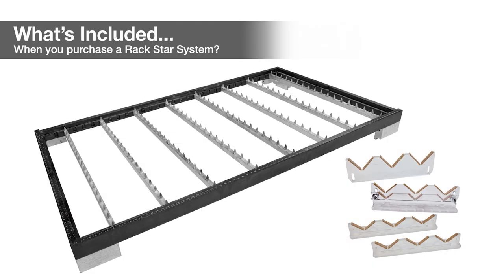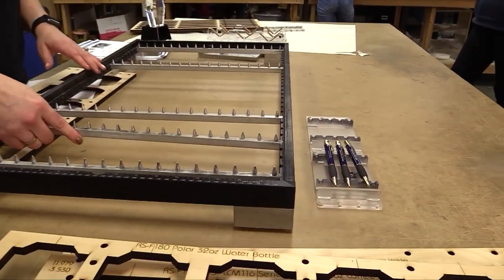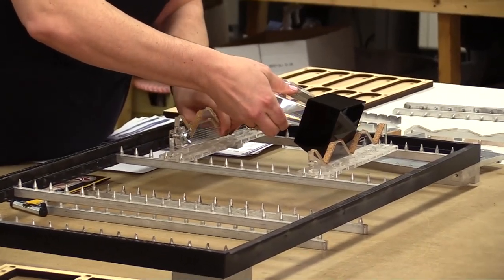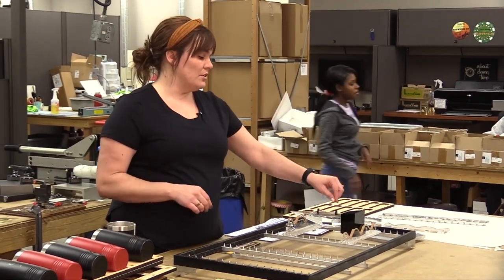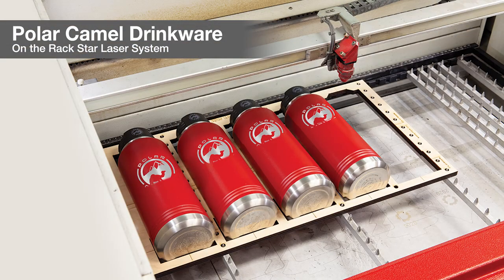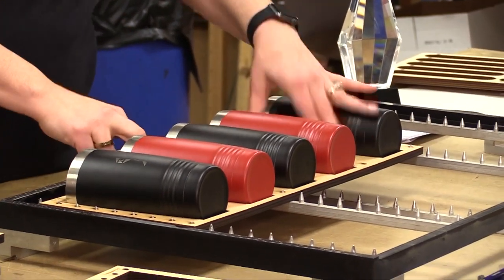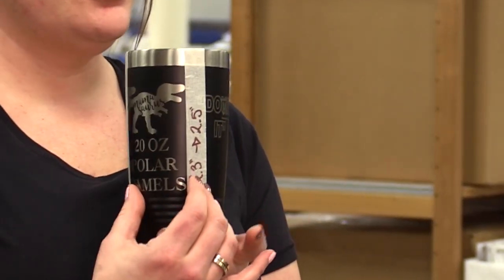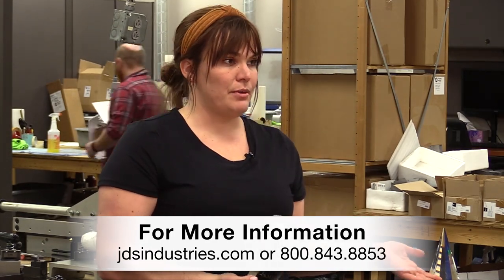Answers to Frequently Asked Questions About the Rack Star Laser System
What is included when you purchase a Rack Star Laser System? How much production time can you save when using Rack Star? How do you use the V Blocks? Watch this video for answers to these questions and more. Sara T., Fabrication supervisor for the JDS Fabrication Team, provides a hands-on demonstration of the Rack Star system and laser bed accessories.